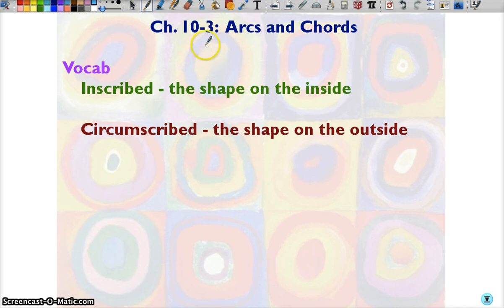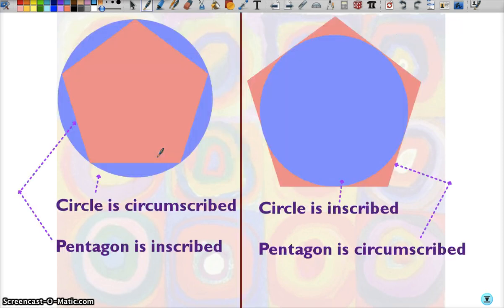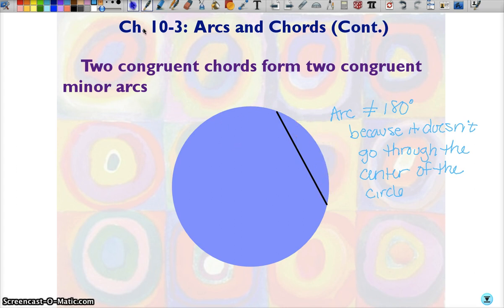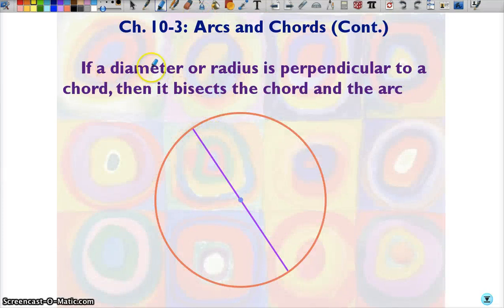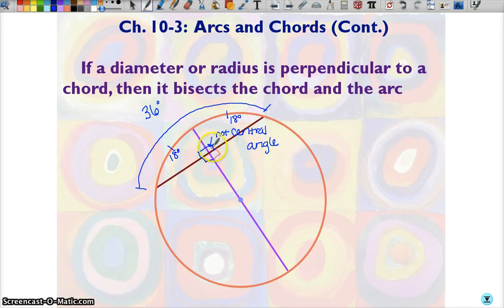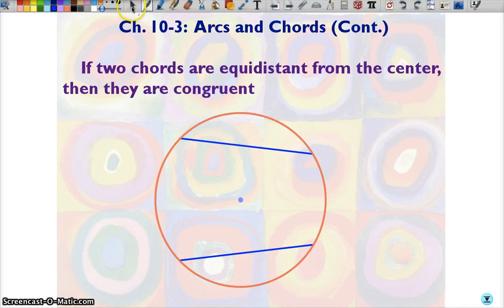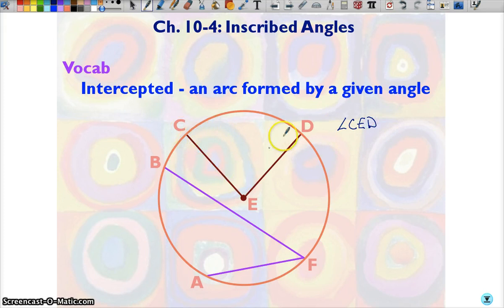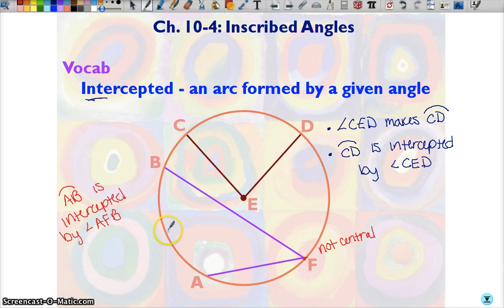Geom. Ch. 10-3 Arcs and Chords; Ch. 10-4 Inscribed Angles